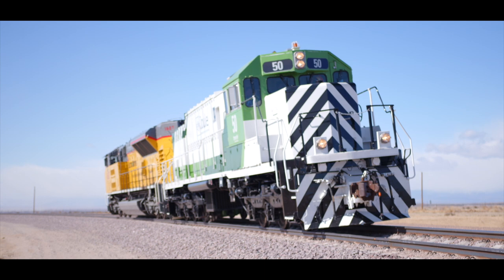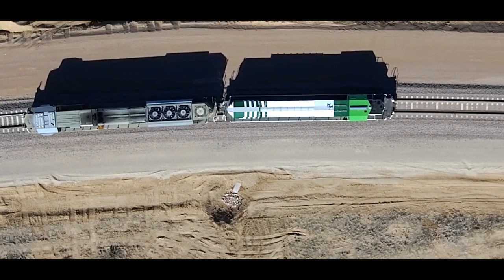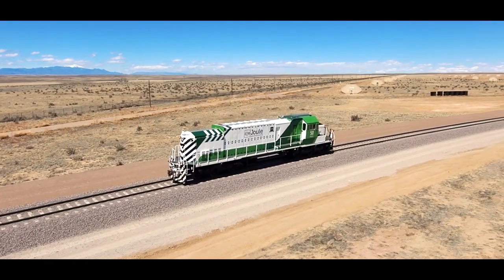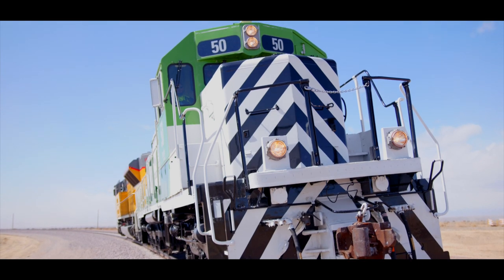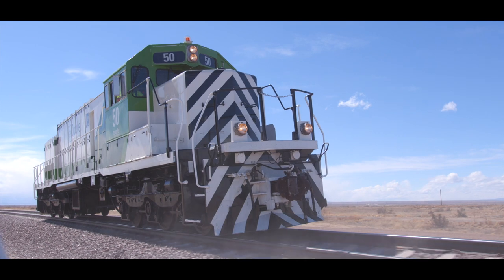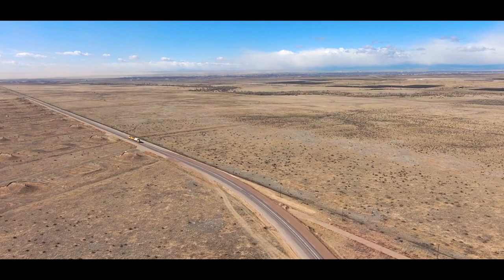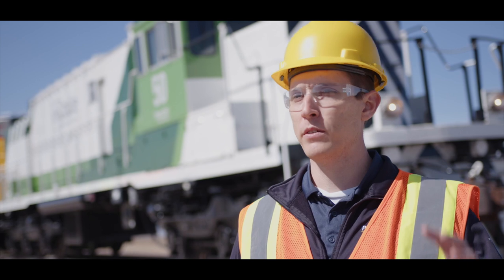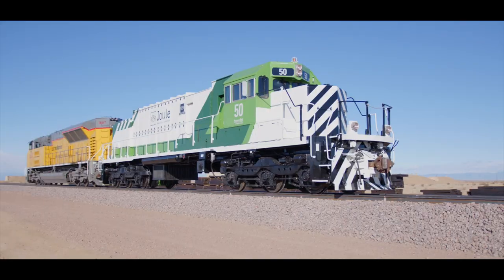The EMD® Joule SD40JR Battery-Electric Locomotive – Testing in Pueblo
Recently we were in Pueblo, Colorado testing the EMD® Joule SD40JR battery-electric locomotive, which has since been delivered to PHL in Los Angeles.